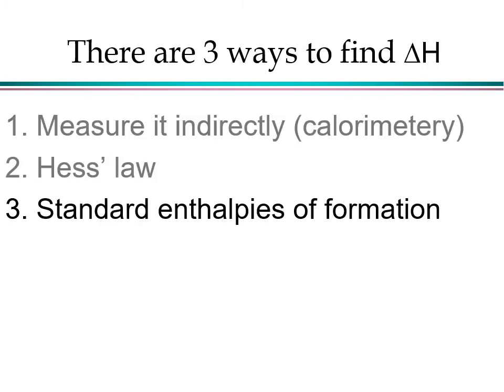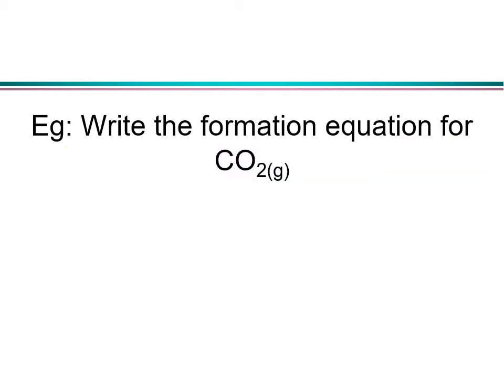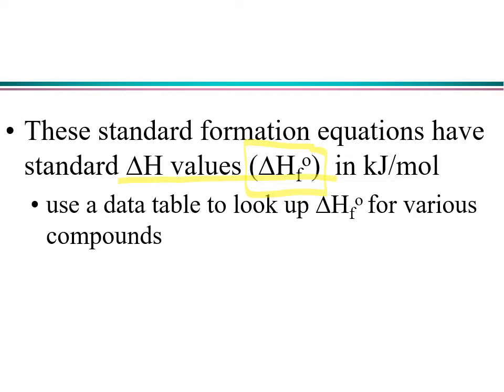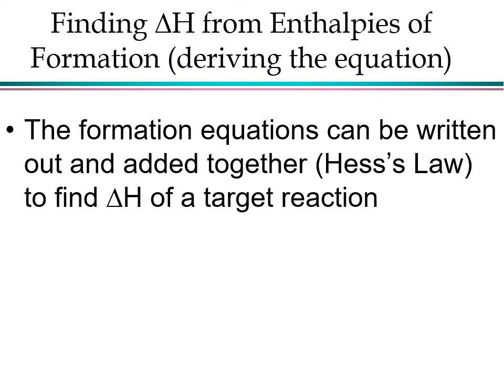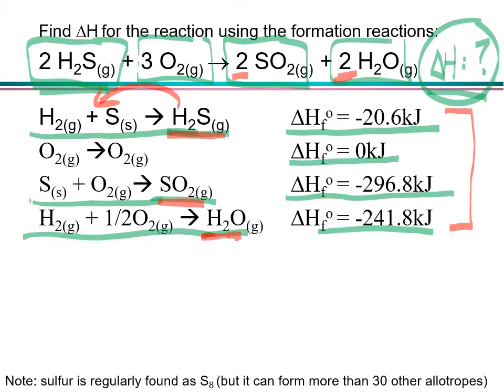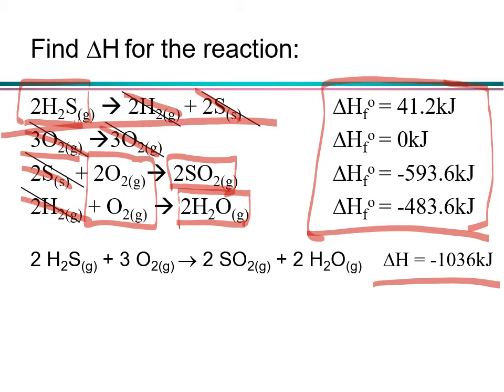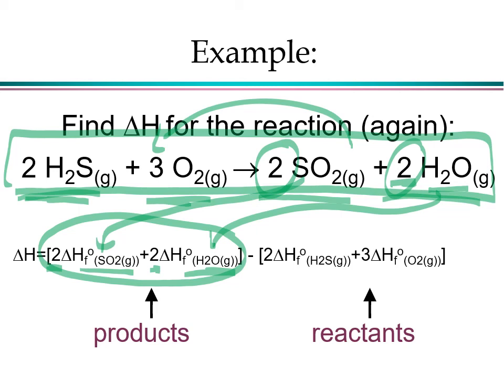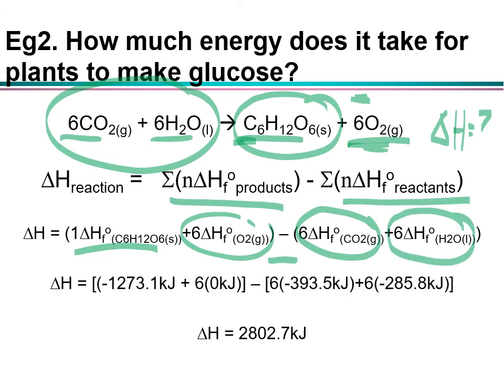Standard Enthalpies of Formation